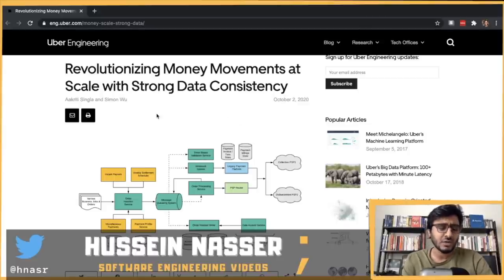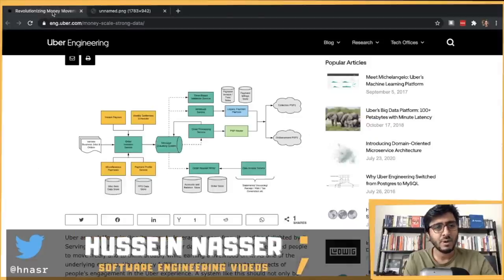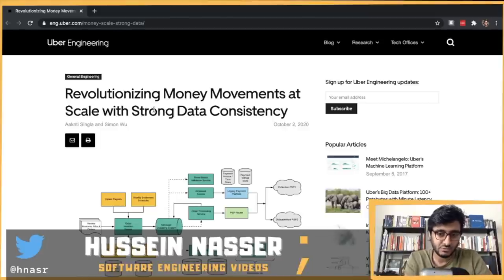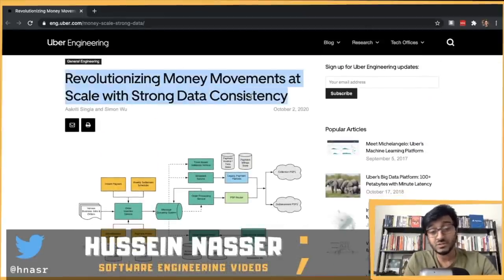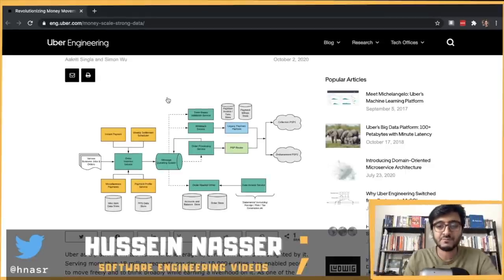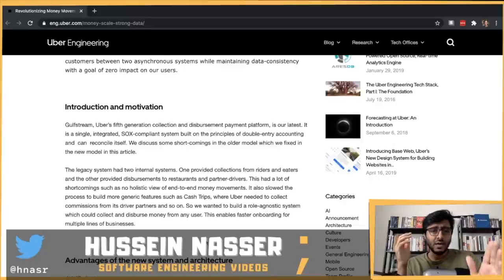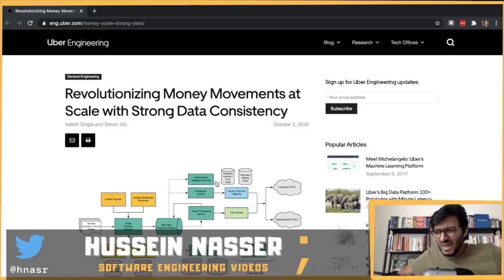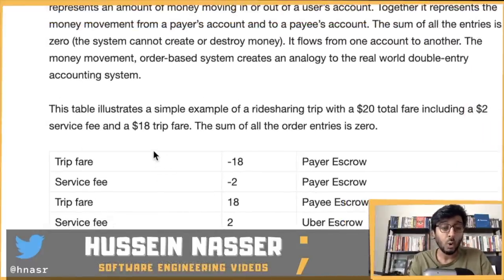Uber’s new Backend Architecture for Processing Payments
In this video, I discuss the new Uber Backend Architecture that they deployed to process payments and jobs and orders.

Revolutionizing Money Movements at Scale with Strong Data Consistency

Stay Awesome,
Hussein